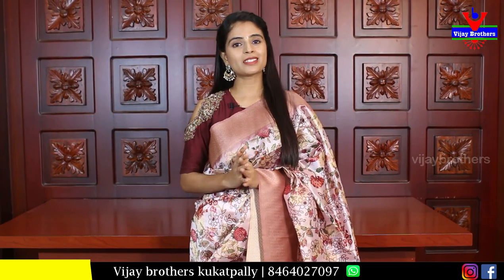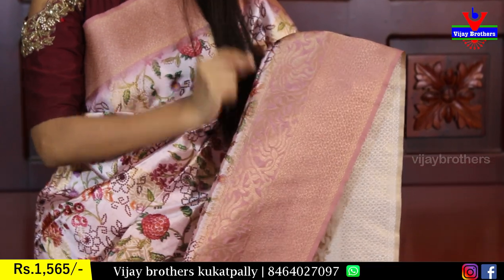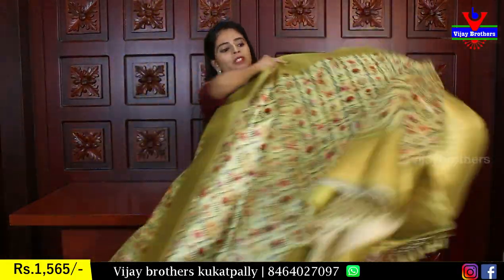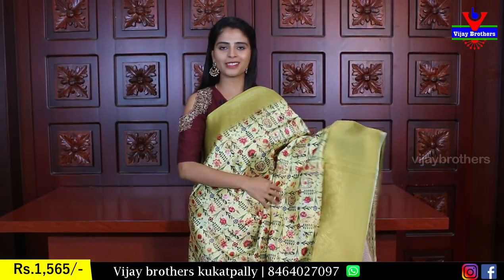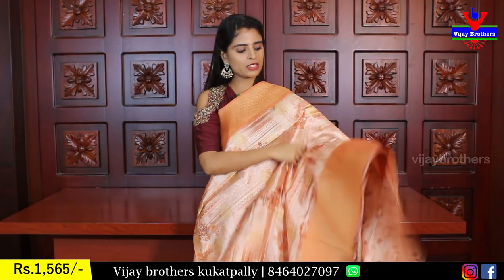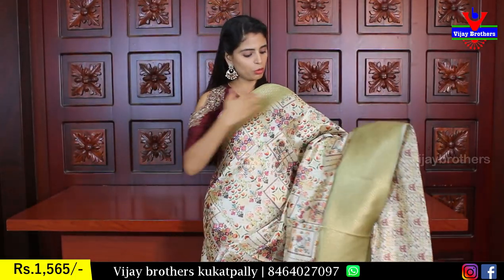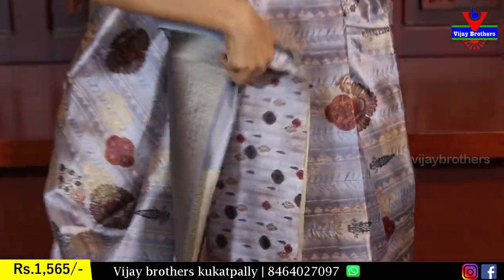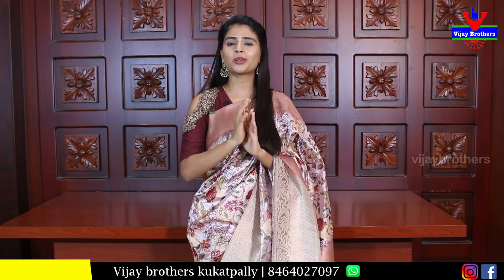MERAKI Silk Sarees Collections | 8464027097,7093370882 | VIJAYBROTHERS.COM